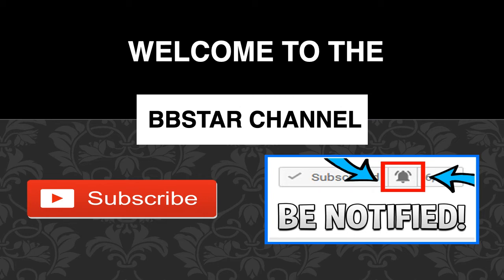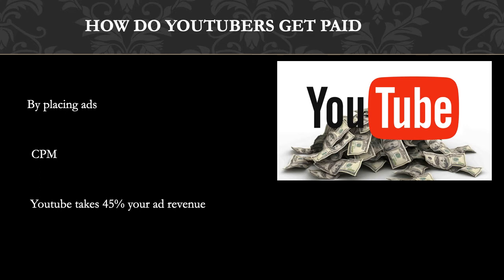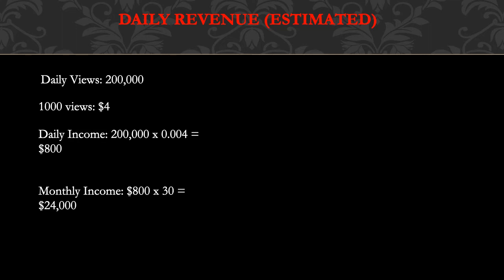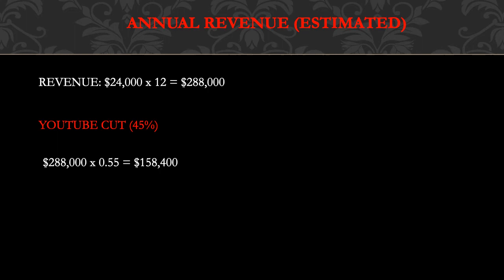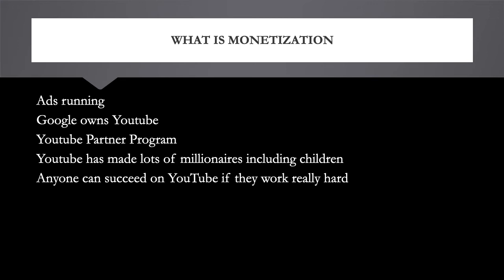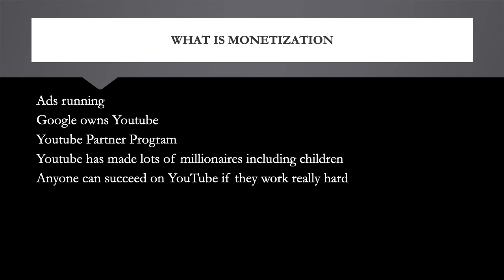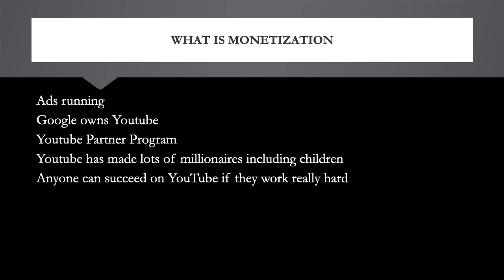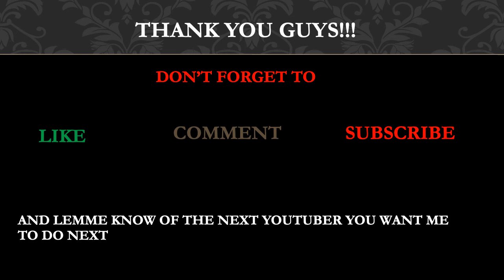How much Tom Pemberton Farm Life makes on Youtube - YT Money Business Model